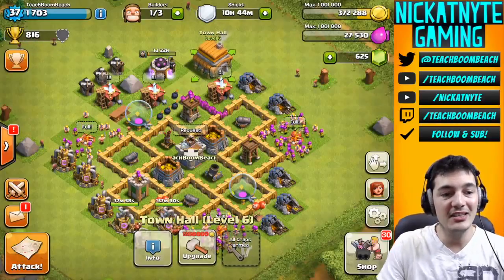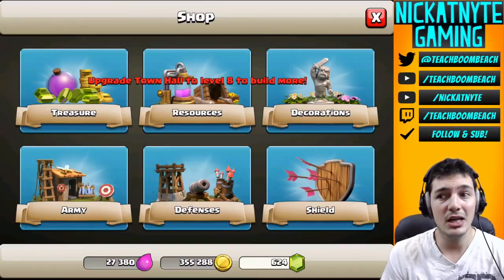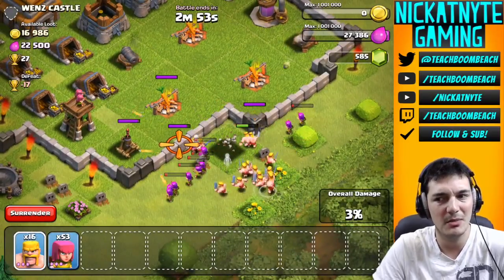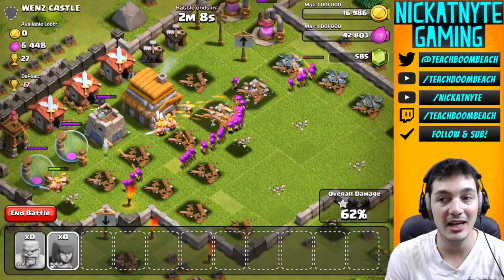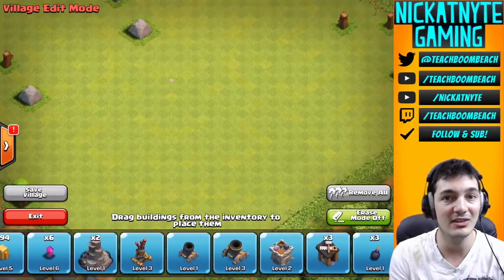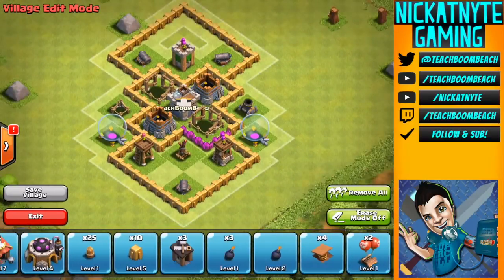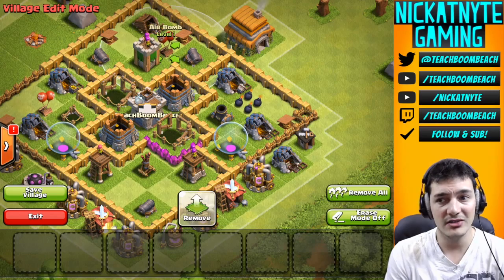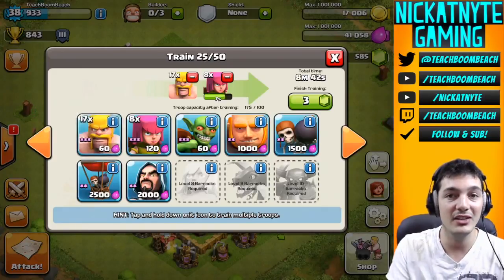Clash of Clans Beginner Let s Play TH6 Base Build